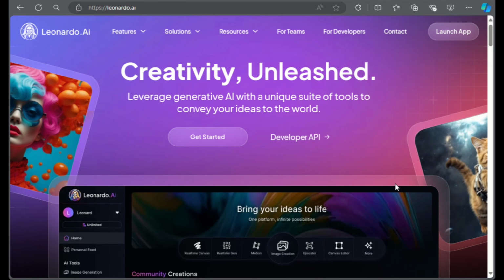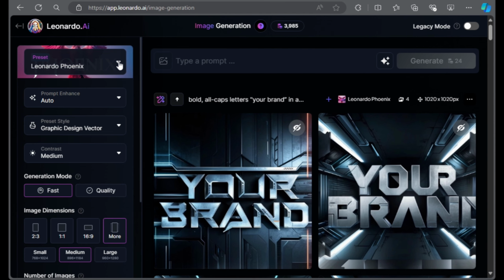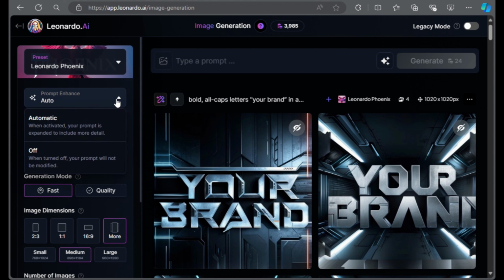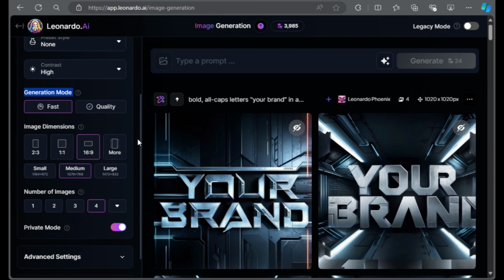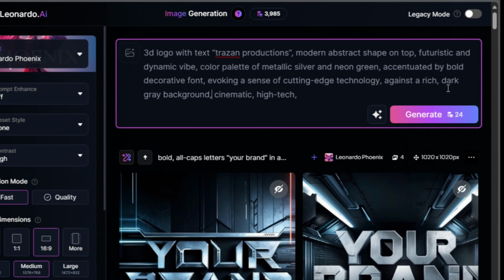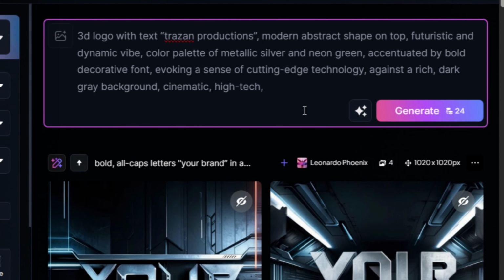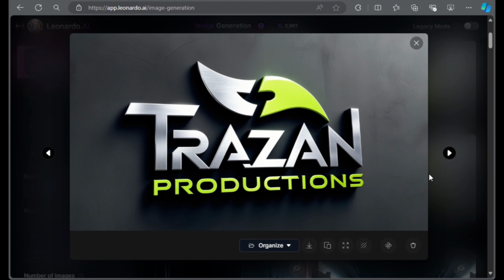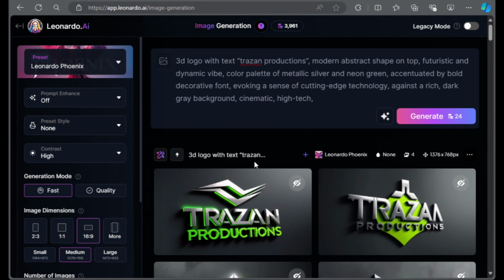Easy 3d Logo with Leonardo AI Prompt | Leonardo Ai Logo Tutorial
Today, I will show you how to create 3d logo with Leonardo AI, perfect for enhancing your brand’s visual identity. This comprehensive guide walks you through each step, from setting up your design to adding the perfect touch. Leonardo AI simplifies the design process, making it accessible for both beginners and experienced designers. We’ll cover essential tips and techniques to ensure your logo stands out and looks professional. Whether you’re rebranding or starting a new project, this tutorial will help you achieve a sleek, professional 3d logo.